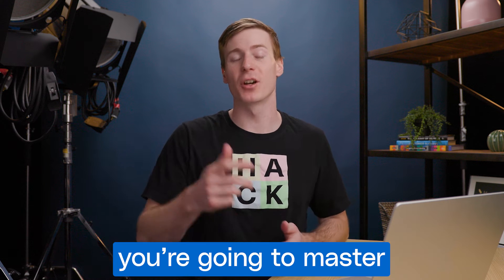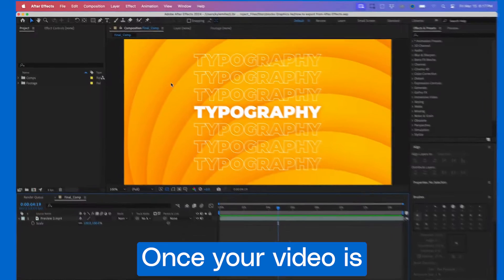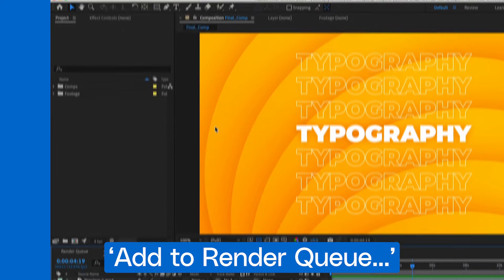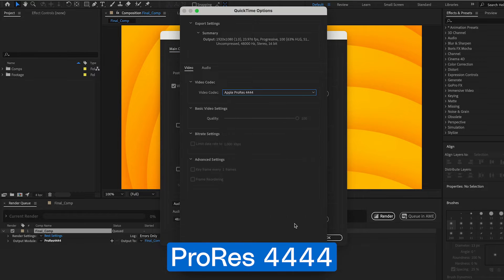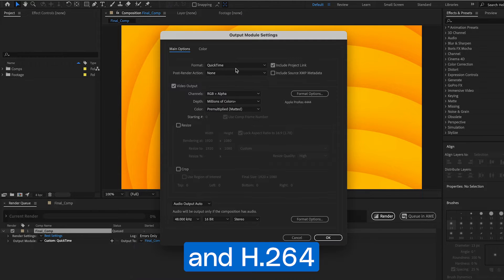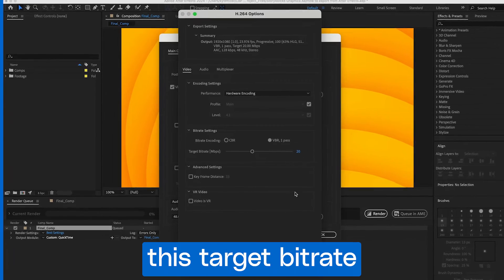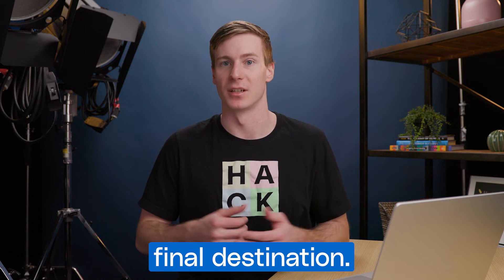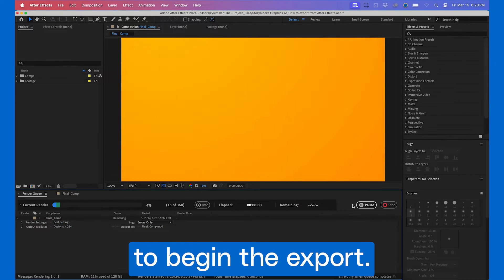Exporting After Effects compositions (Tutorial)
Your ultimate tutorial for exporting After Effects projects

Navigating the export process in After Effects can seem daunting, whether you're finalizing a motion graphics masterpiece or rendering a complex composition. This tutorial demystifies the exporting process, guiding you through every step to ensure your projects look as good on screen as they do in your imagination.

What You'll Learn:
The essentials of After Effects export settings, ensuring your files are optimized for quality and size, no matter where they're headed.

How to export from After Effects efficiently, saving you time and frustration without compromising on the quality of your final product.

Detailed walkthrough of two different exporting scenarios, whether you're exporting After Effects projects for web, broadcast, or archival purposes.

Exporting Made Easy:
Understand how exporting After Effects projects works.

Tips for two common settings when exporting in After Effects.

Why Exporting Correctly Matters: Exporting from After Effects is the final step in your creative process, and getting it right can make a huge difference in how your work is received. Whether you're showcasing your work online, presenting to clients, or submitting to festivals, mastering the art of exporting in After Effects is crucial.

Your support enables us to continue sharing expert tips and tricks that help you bring your creative visions to life.

Dive in and discover the key to perfect exports with our After Effects exporting tutorial. Happy exporting!

CHAPTERS:
0:00 Adding to render queue
0:14 Adjusting the codec
0:37 Choosing output destination